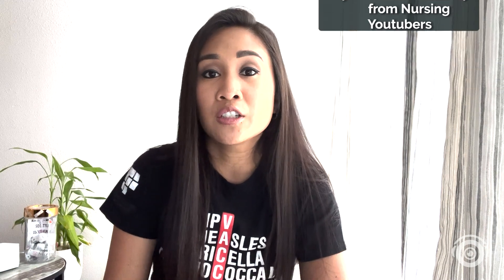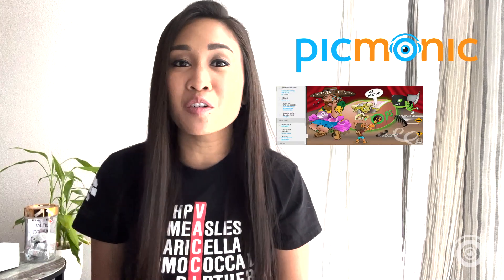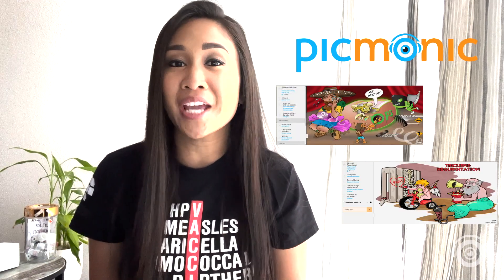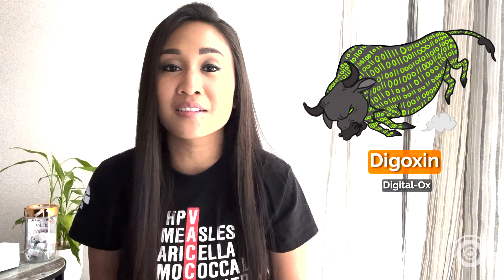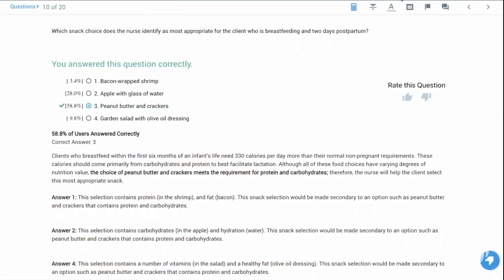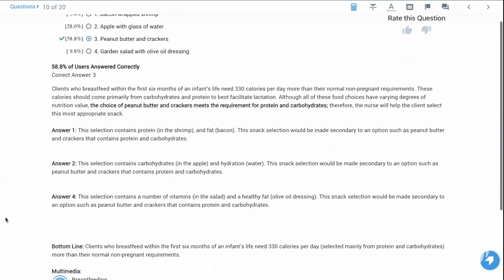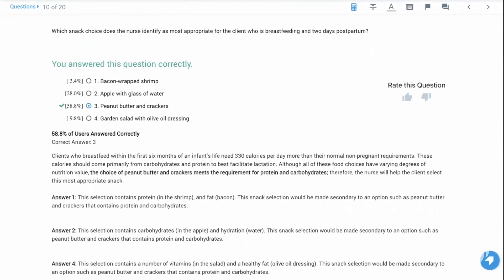How to Find Free NCLEX Study Tools with Kristina!